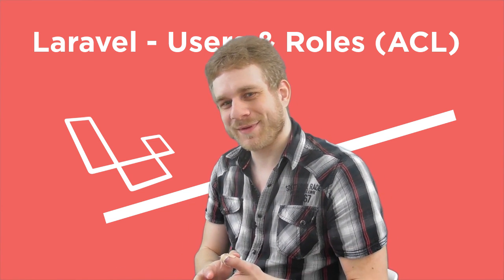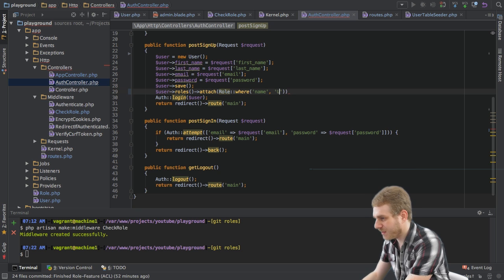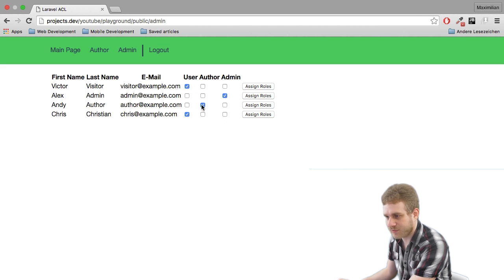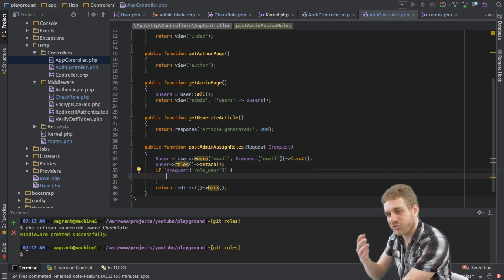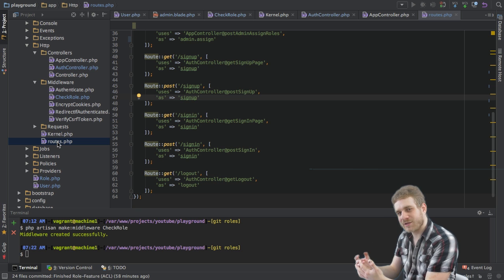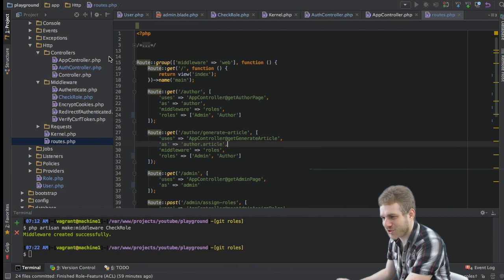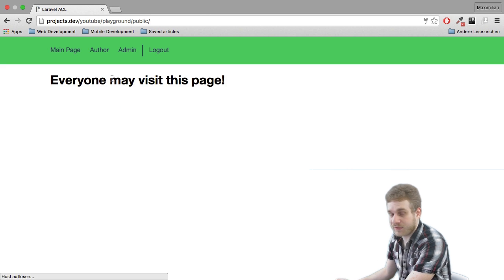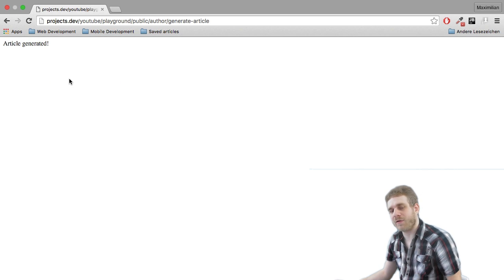Laravel Tutorial - ACL (User Roles) - #4 Final Touches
Learn how to implement Access Control Lists (ACL) in Laravel applications to control access based on roles.
In this video, the last on ACL, all things are wired up and some final touches are applied.